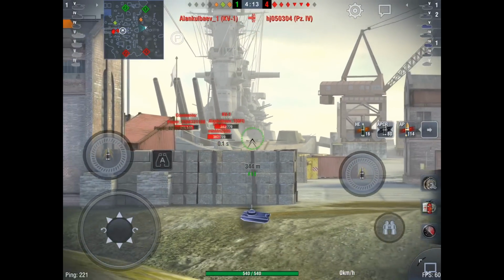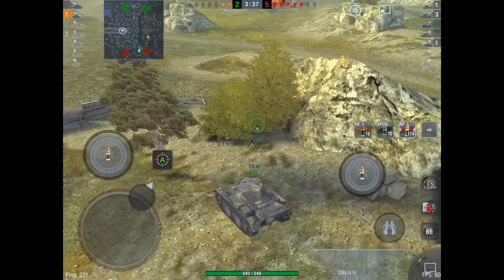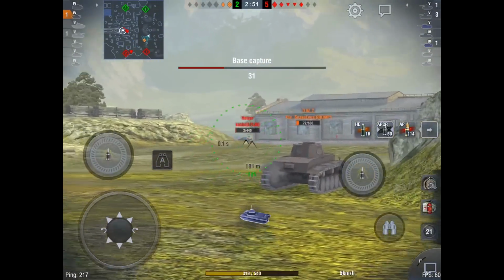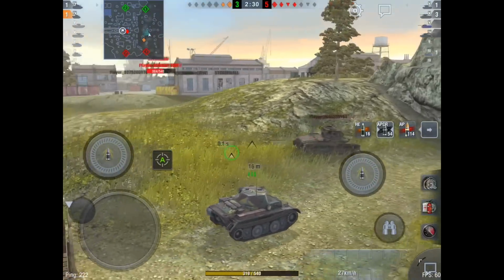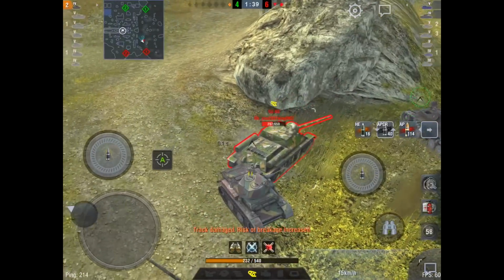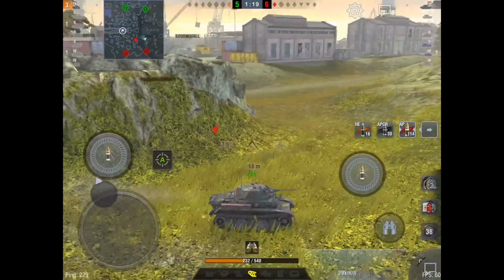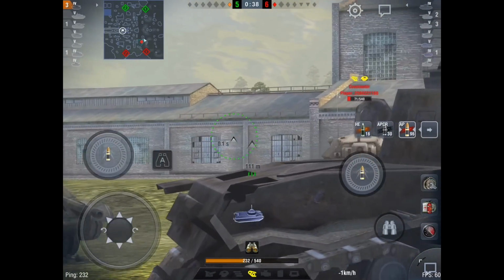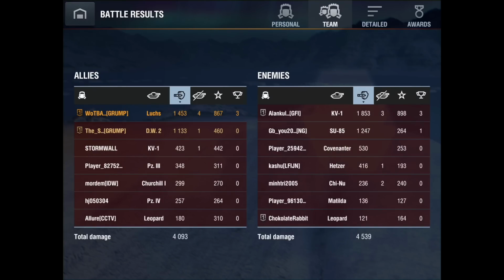THE LUCHS OF LOVE WORLD OF TANKS BLITZ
How the mighty Luchs has fallen.  Once the apple of every eye, with a peerless blend of firepower mobility camo and gun depression its now just another tank in a tier chock full of solid machines.

It isn't however a bad tank.  For that reason I'm running through it today in another long overdue review of a low Tier Stalwart.

I hope you enjoy the Luchs Of Love!

IOS!

Android